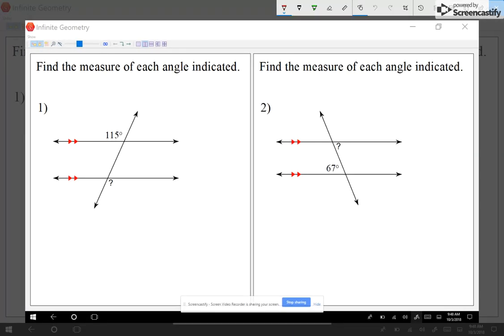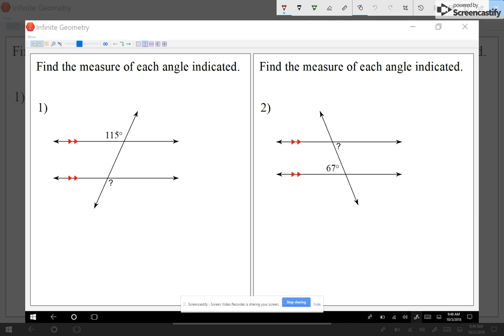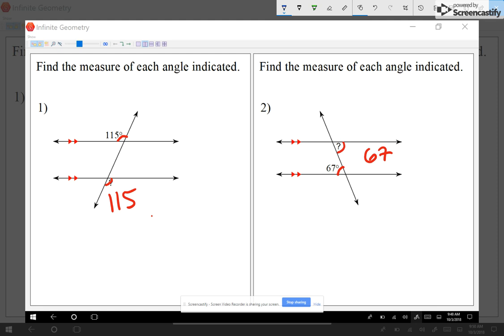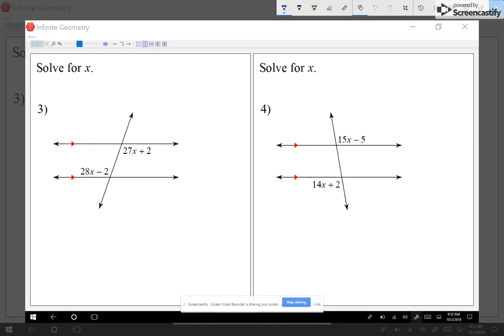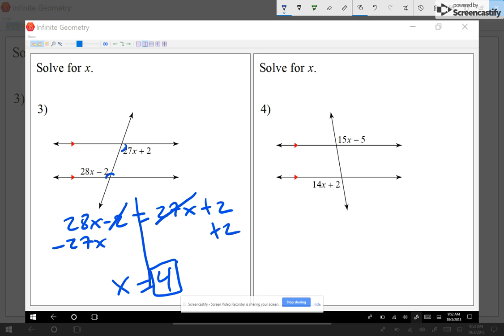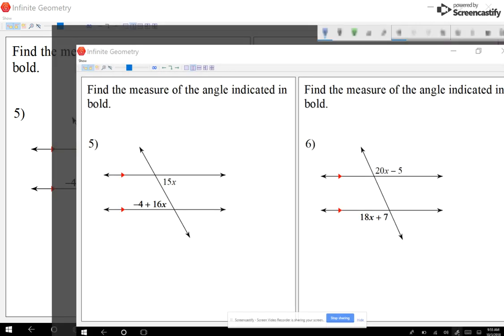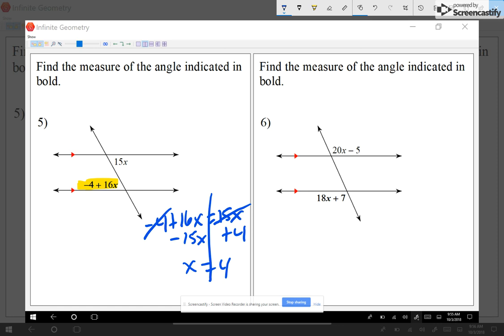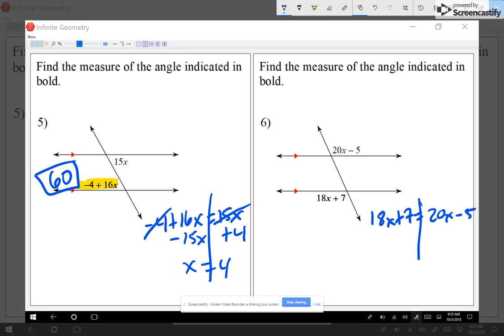Leonzo alternate interior and alternate exterior